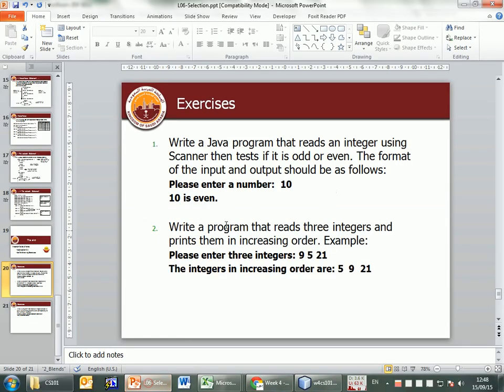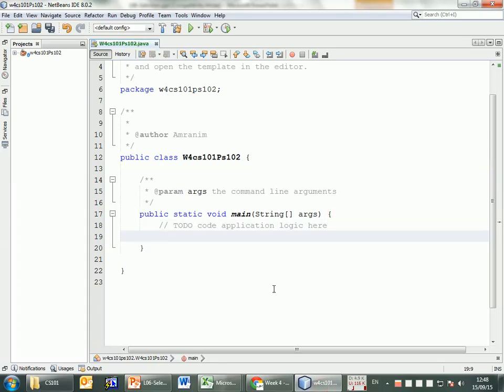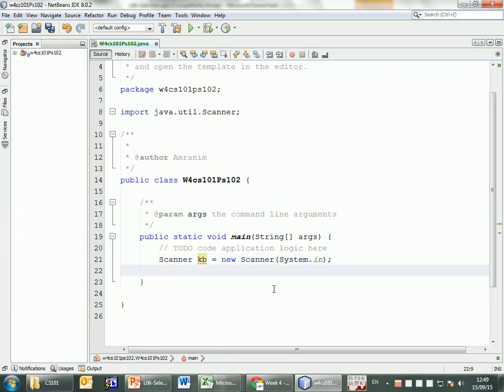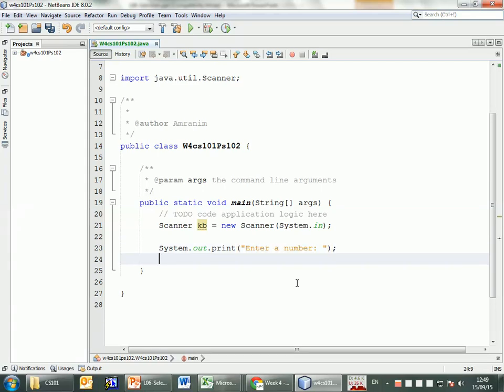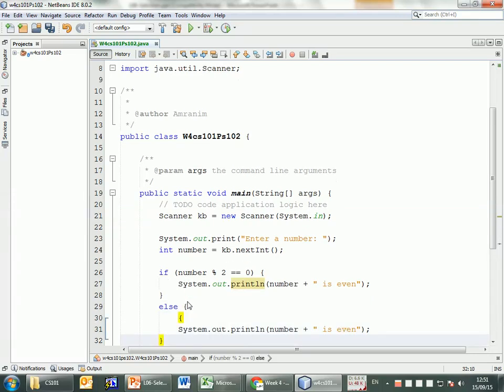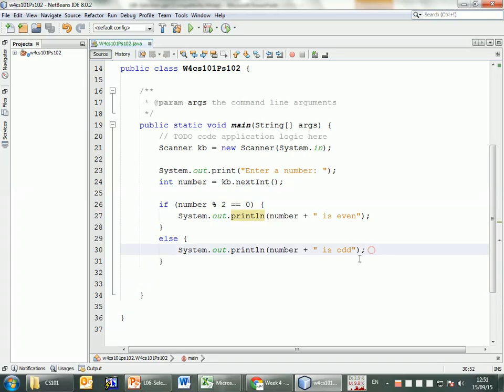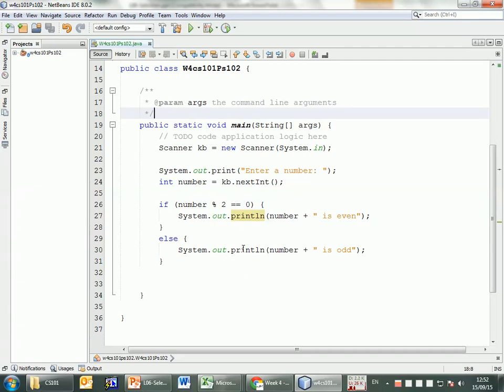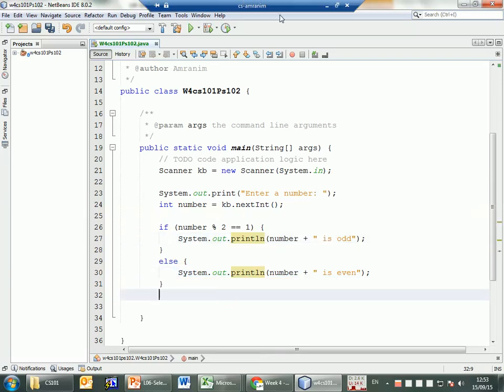361 CS101 L06 Ex1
Week 4
section 102 practical